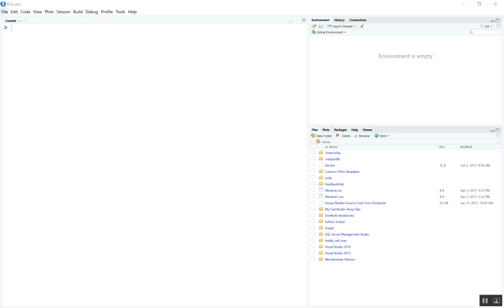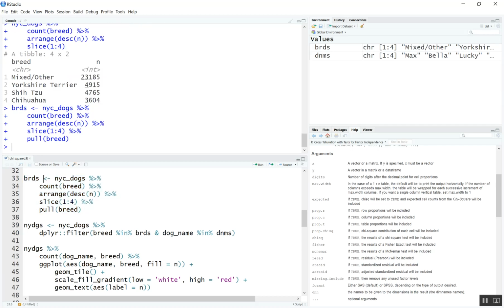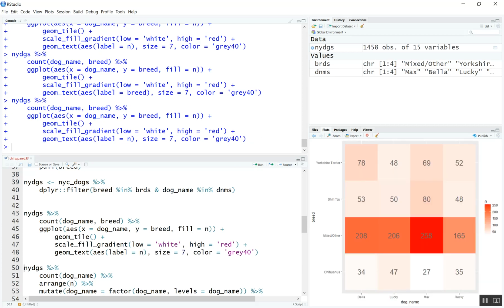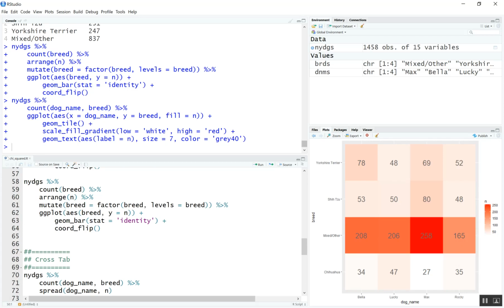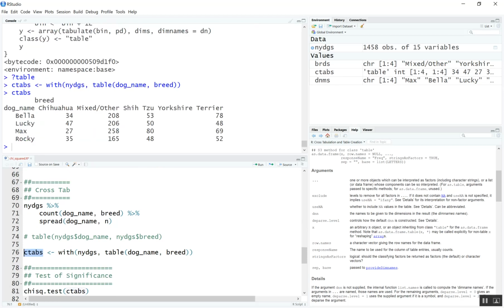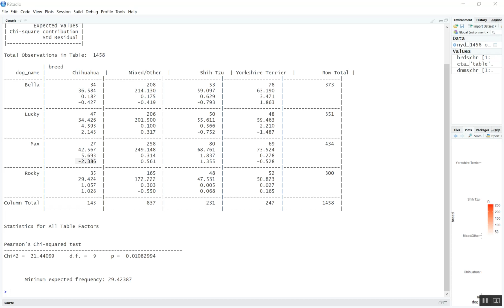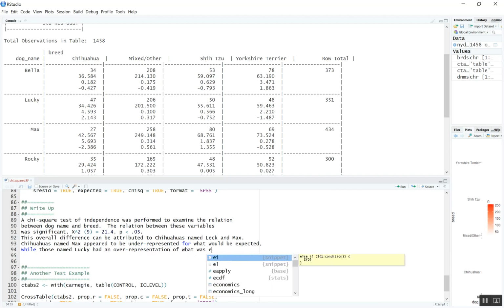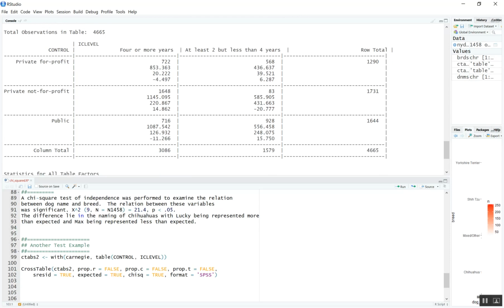03 Chi Squared Test of Independence2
An introductory example of the chi squared test of independence using R